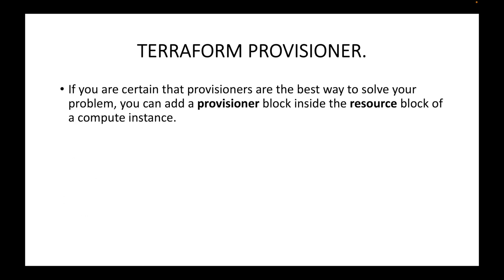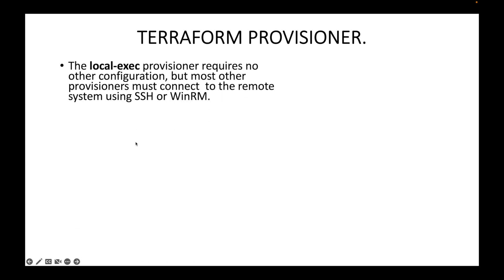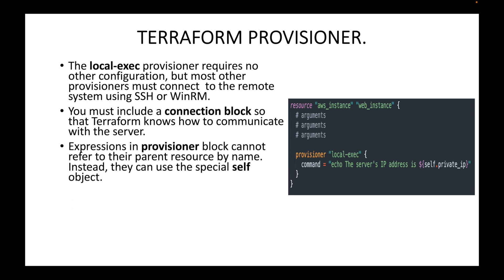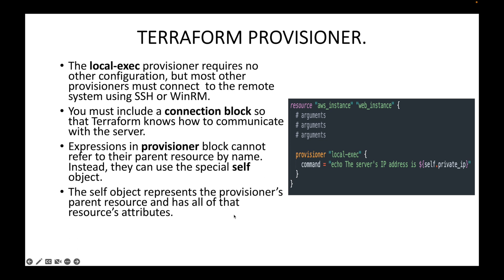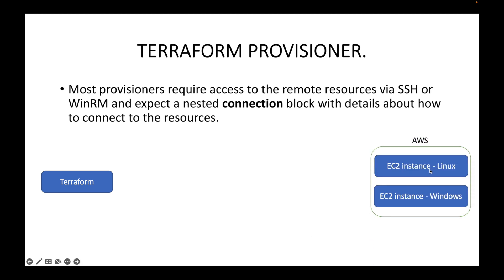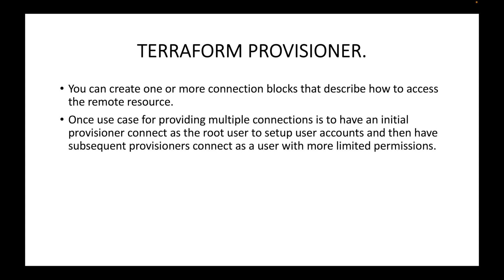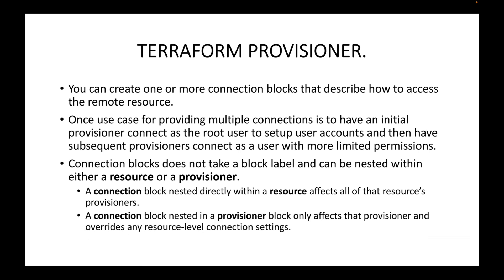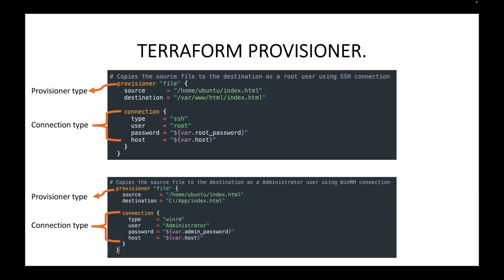Terraform | Episode 38 | Declaring Terraform provisioners | Understanding provisioners syntax.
Hello,

In this session, we will look at how we can declare the provisioner block in the Terraform configuration files. We can declare the provisioner block using the "provisioner" block and then mention the provisioner type to use. For example, file provisioner, local-exec provisioner and remote-exec provisioner.

Happy learning!!